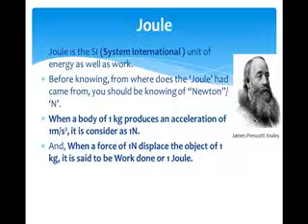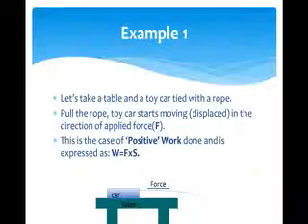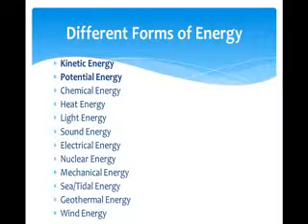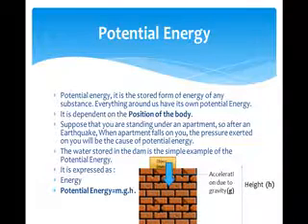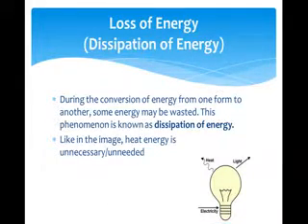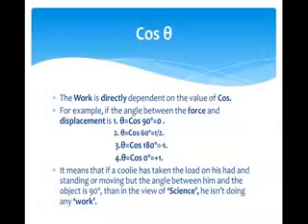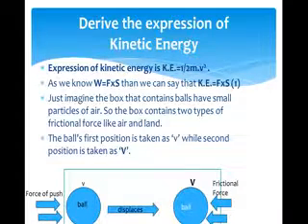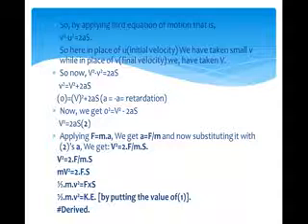Work Force and Energy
There are some products for you, which you can buy.

1.(Hand Pressed Torch)

2.(Cycle rear lights)